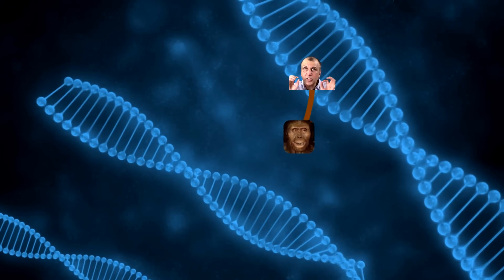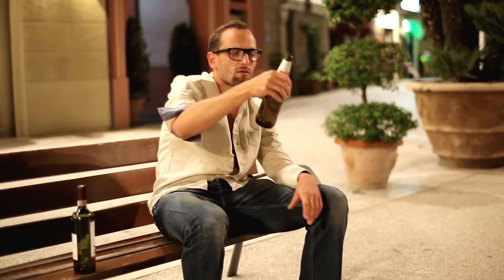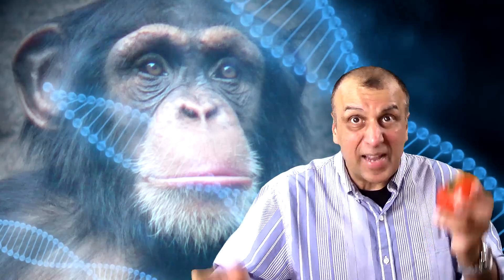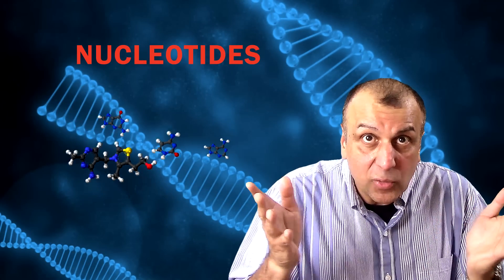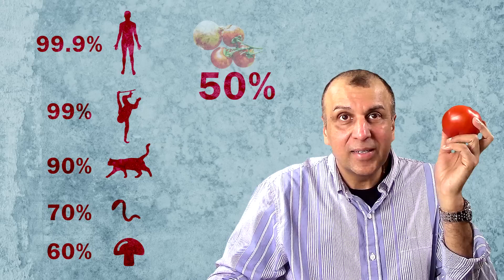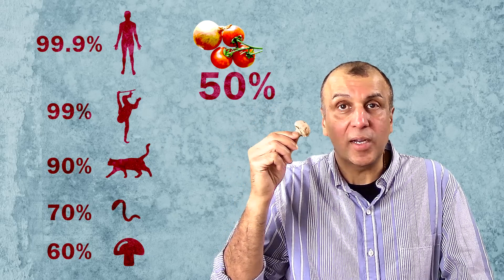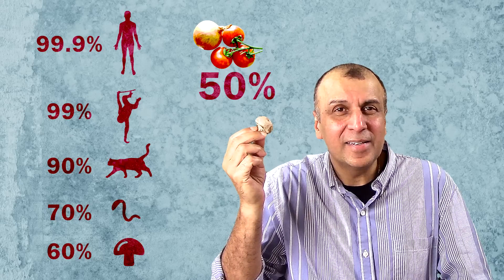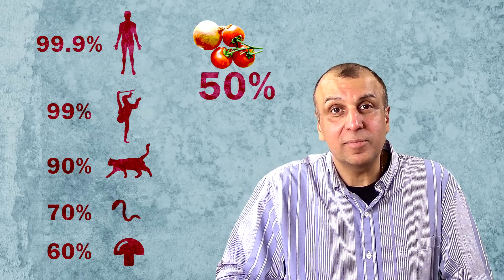Are we all related? Are we all connected?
Are we all related? Yes, in fact, all life is related.  You Are Related to a Tomato! A lot of you know that apes and humans share a common ancestor – so you know you’re related to Bonzo the ape at your local zoo.  But did you know that you ALSO share a common ancestor with a Tomato……. yeah…You are related to this tomato!

You may have nieces, nephews and first and second cousins – you are all related because you have the same ancestor – in this case a grandmother or grandfather or great grandparent. Similarly, if you go back enough generations – the ape that you see at your local zoo and you share a common ancestor. But it turns out that our relationship to other living things goes much much deeper than you imagined.

You see…All living things share the blueprint of life – that “blueprint” is a molecule called DNA.  This orangutan and I share 97% of our DNA, and this chimp shares 99% of his DNA with me.  But you probably already knew that…didn’t you? That we all come from apes – well, to be accurate We share a common ancestor with apes that lived probably about 3-6 million years ago.  Just like you and your drunk --  2nd cousin Bobby have the same ancestor – a great grandfather who lived maybe 100 years ago.

But did you know that we also share a common ancestor with this Tomato! Truth is…There is only one type of DNA made up of only 4 different types of molecules called nucleotides. And all living things – plants and animals, are based on this SAME DNA. The only difference is the order…or sequence of these bases, that determines the differences in living things.

By sequencing the genes of various organisms, researchers have found that ALL living things – plants, animals share common DNA sequences.  This confirms the mind blowing truth that all living things shared a common ancestor.  This common ancestor that lived probably 3 to 4 billion years ago, when earth was in its infancy.  This was probably a one celled organism.  And all the diversity of life on earth today has evolved from this living thing. And do you know that he…or she…or it…even has a name.  It’s name is LUCA!!

Yes – LUCA (Last Universal Common Ancestor).

Just close your eyes for a minute and imagine what that means…when you chop down that tree, when you kill a chicken, when you order mushroom on a pizza…you are destroying a distant cousin.

99.9% - Other Humans
98% - Chimpanzees
90% - Cats
70% - Worm
60% - Mushrooms
50% - Tomatoes and onions

So Yeah, we are more closely related to and we share a crazy 60% of our DNA with this mushroom.  This mushroom and I share a common ancestor that lived about 1 Billion years ago.  It was later that mushrooms and animals like us went on a separate evolutionary path.

Ever notice how eating a mushrooms feels like eating chicken, more than like eating a salad? This is not a coincidence.  The next time you order a pizza, just remember, that mushroom you ordered is close to cannibalism, compared to the onions you put on it.